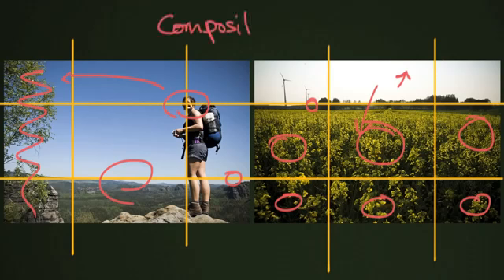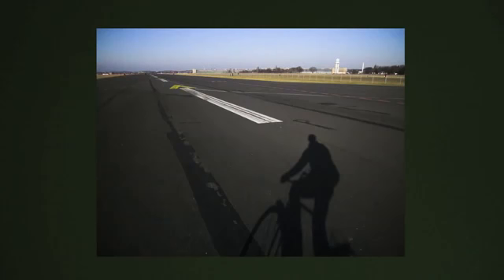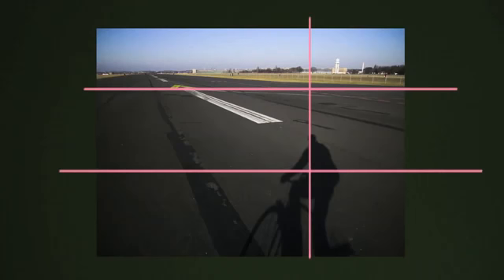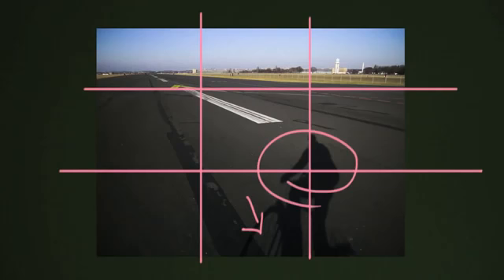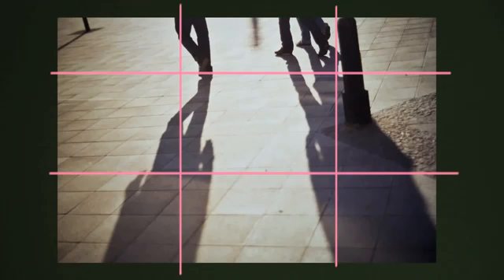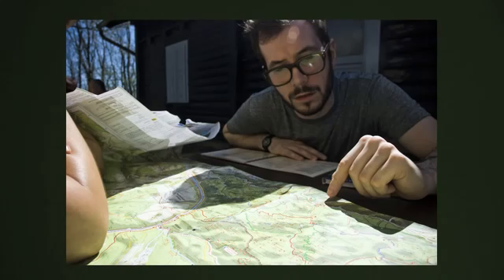Composition Rule of Thirds / MY PHOTOGAPHY T.V 691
Composition Rule of Thirds
MY PHOTOGAPHY T.V 691